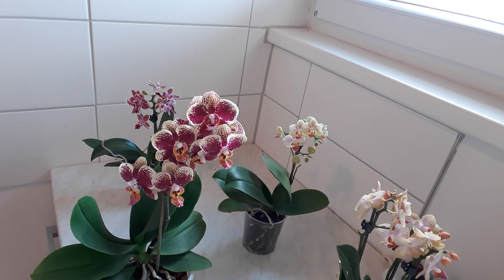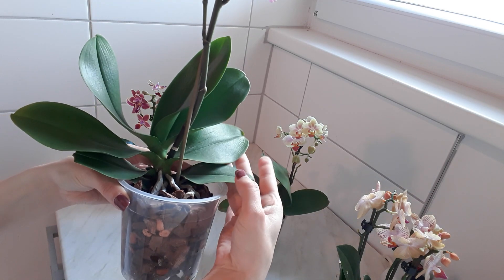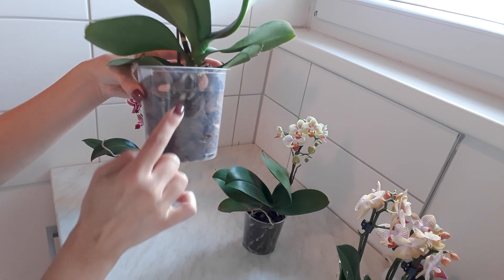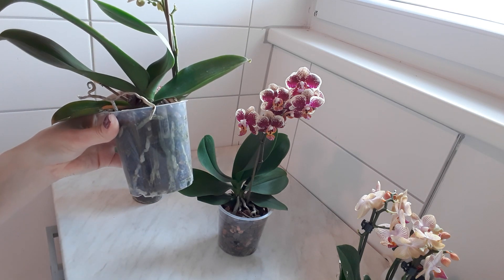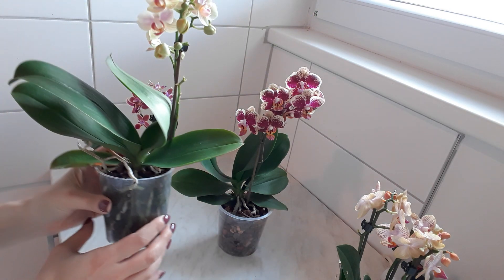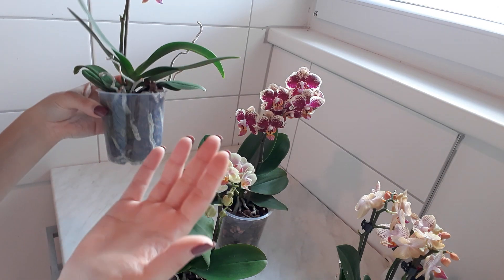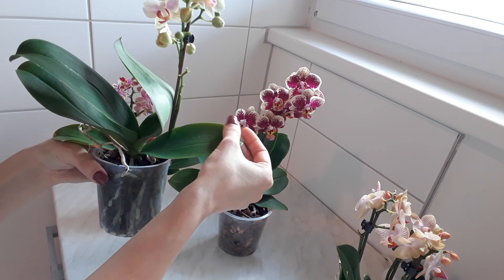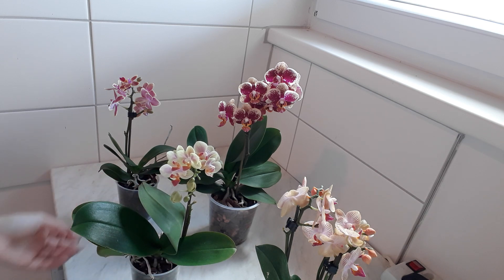ORCHID DEHYDRATION OR ROOT ROT. Save Dehydrated Orchid. Orchid Dehydration What To Do.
This video is about Phalaenopsis care tips. In particular, it is about identifying, if your orchids are dehydrated and need watering or if their roots are rotten. Observing the leaves is the first steps to see that there is a problem with the orchid. Wrinkled, wilted, droopy leaves are showing you that they need an immediate attention. Watching this video, you will learn how to identify what is the real cause of wrinkled leaves and how to help your orchid.

🌱If you want to grow your own orchids, here is what I recommend:

Phalaenopsis Orchid Growing Starter Kit
Wooden Square 6" Hanging Basket Set of 2
Egg Crack Design Blue Planter Pot for Orchid
100 pcs Orchid Clips
1 Live Orchid Plant | Dendrobium
Orchid Pots with Holes Round Ceramic
5.5 inch Orchid Breathable Slotted Clear Plastic Pot - 4 Pack
TRENDSPOT 5IN Orchid Pot
7 Inch Plastic Orchid Pots Set with Holes and Mesh
Orchid, 5" in Diameter, Coral